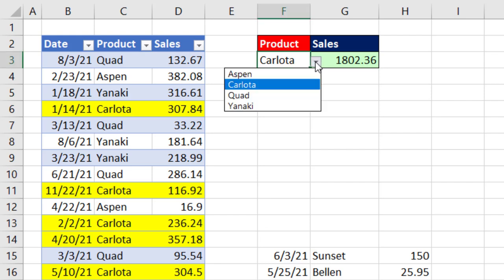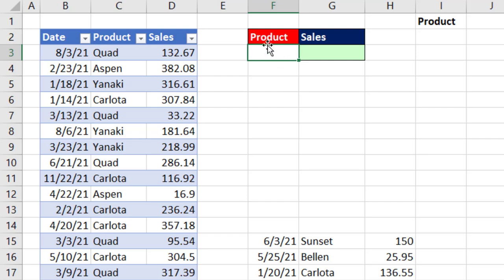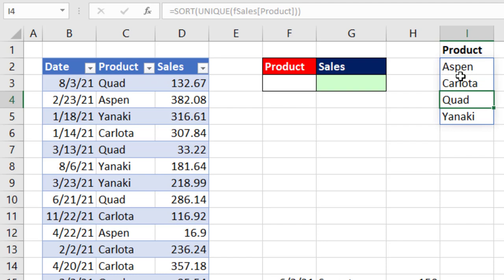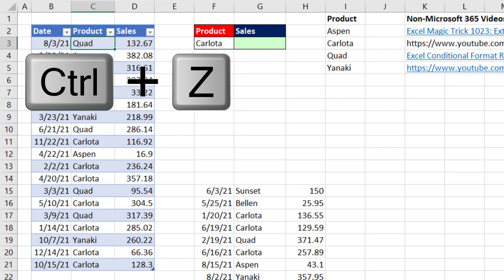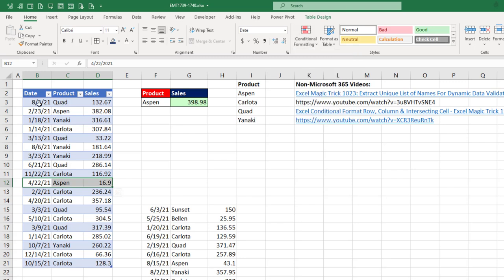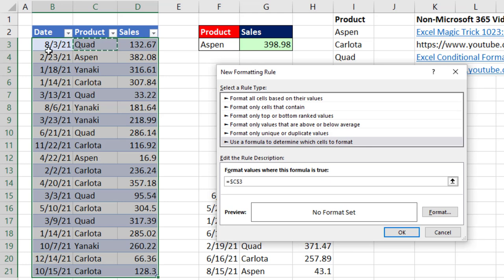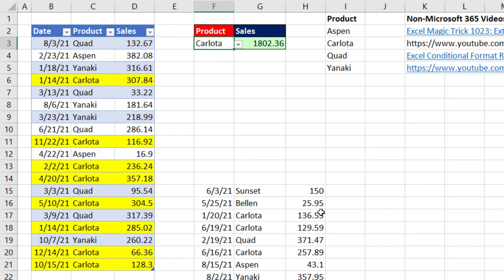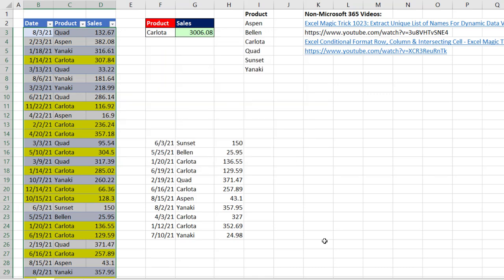SUMIFS with Dynamic Data Validation List & Conditional Formatting for Row. Excel Magic Trick 1739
Learn how to create the most awesome SUMIFS function solution possible. Add a dynamic data validation dropdown list that updates when new products are added to data set and which will highlight records in table that match the condition that SUMIFS uses for adding.
1. (00:00) Look at dynamic finished solution
2. (00:27)
3. (00:37) Microsoft 365 Excel makes this solution easy. Video links hsown for solution that you can use if you do not have Microsoft 365 Excel.
4. (00:50) SORT & UNIQUE Dynamic Spilled Array Functions to extract sorted unique list of product names to use in Data Validation Dropdown List feature.
5. (01:24) Explain how Dynamic Array formulas work.
6. (01:38) Dynamic Data Validation Dropdown List feature with Spilled Range Operator to refer to Spilled Dynamic Array Formula.
7. (02:24) SUMIFS function to add sales for the selected product.
8. (02:47) Conditionally Format Rows in Data Set that match the condition for adding in SUMIFS function. Learn how to use a Logical Formula with Mixed Cell Reference to Conditionally Format the row.
9. (04:48) Add new data to Excel Table and the SUMIFS function, the conditionally formatting and data validation dropdown list are all updated correctly.
10. (05:17) Summary, Closing and Video Links